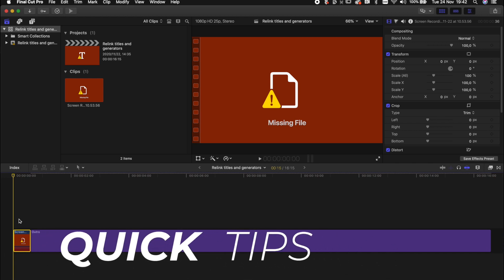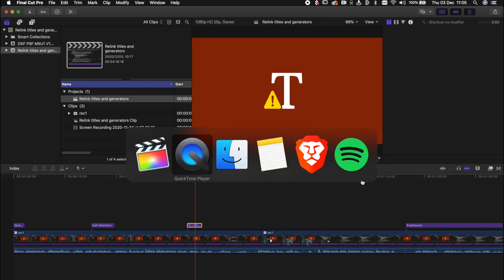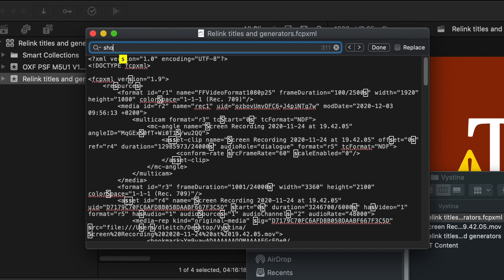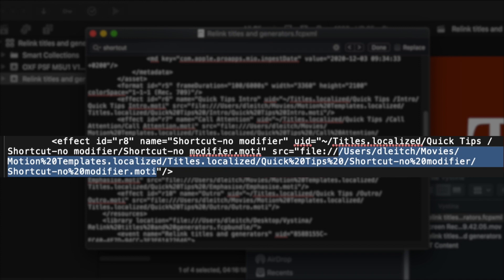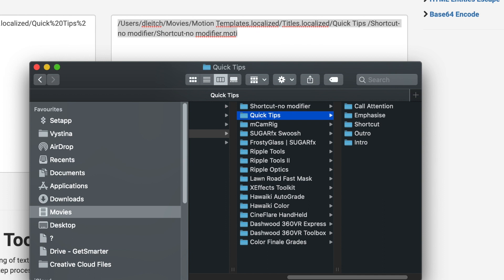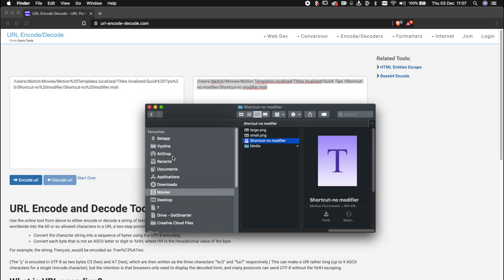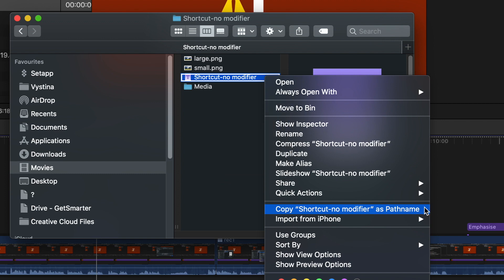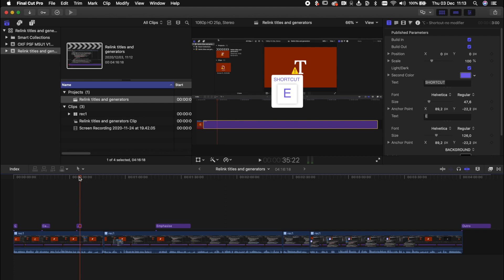Relink Missing Titles and Generators in FCPX // Final Cut Pro Tutorial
If your titles and generators have been unlinked in Final Cut Pro there are a few easy techniques you can use to relink them and restore your project. In this video we run you through these techniques by showing you how to locate where your project is expecting the titles/generators to be and also how you can change the file locations.